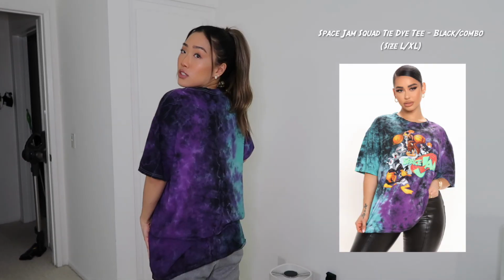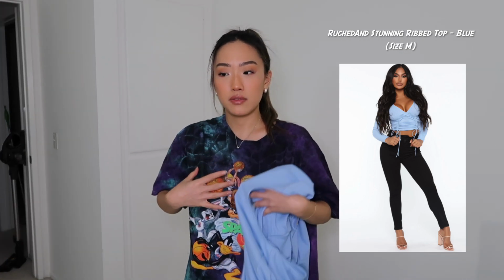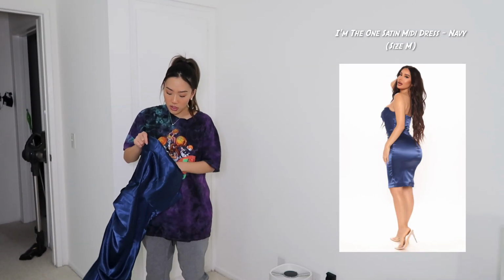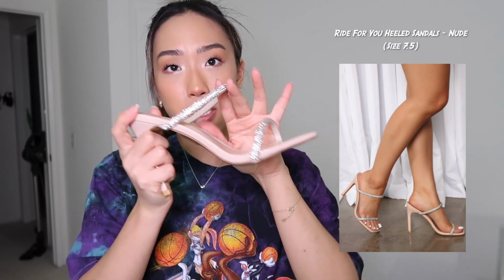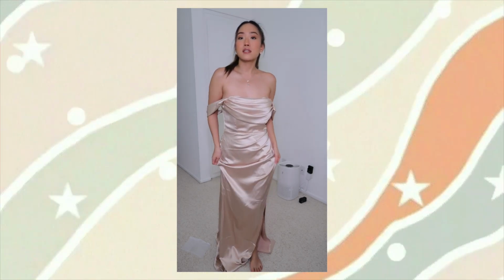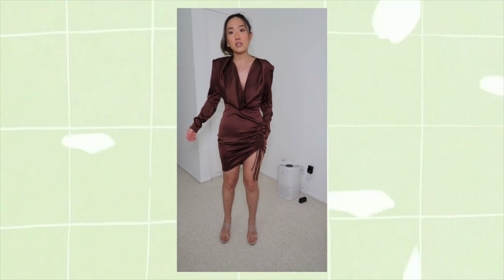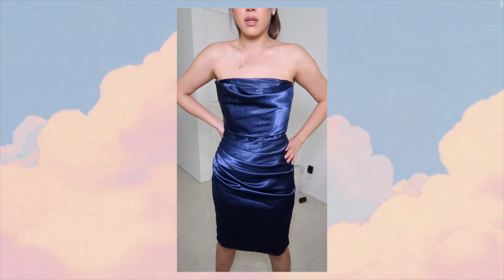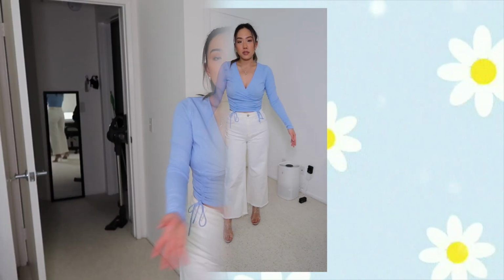I shopped at Fashion Nova for the first time.. | Try-On Haul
I didn't ever think Fashion Nova could be for me since it's always advertised for curvier figures but I ended up being pleasantly surprised! I didn't buy TOO many things but I felt like other non-curvier women could find this video helpful so I figured I'd film a lil try-on haul. Hope y'all enjoy!

Xoxo,
Jaime

♪ Home (Prod. by Lukrembo)